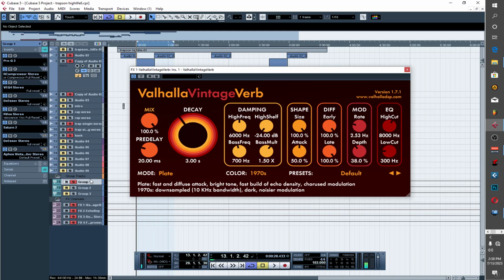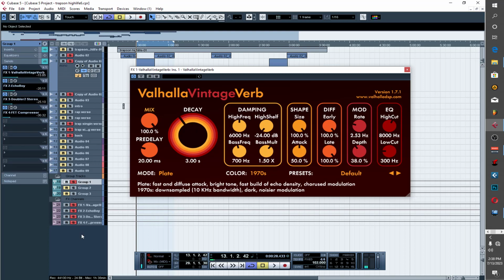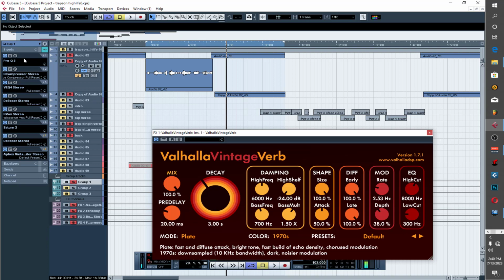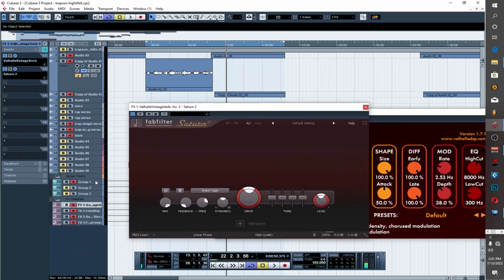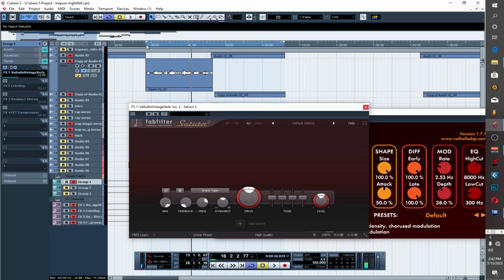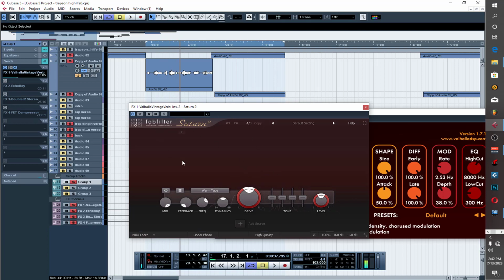Omah Lay Type Of Reverb On Vocals Mixing In Cubase or In Any Daw (Mixing vocals 2023 Fat reverb)